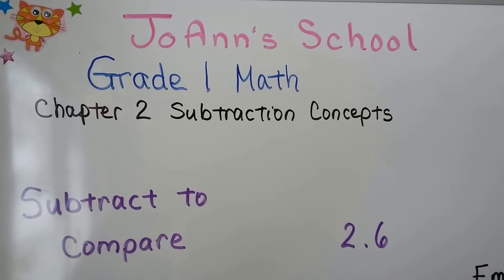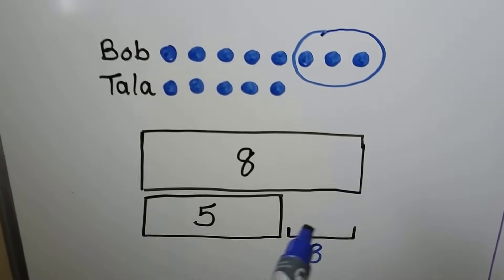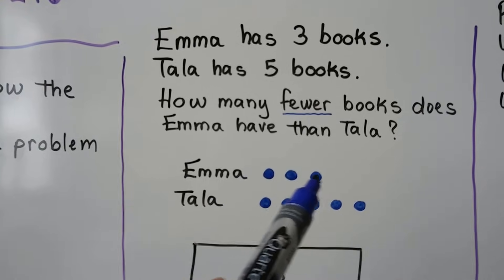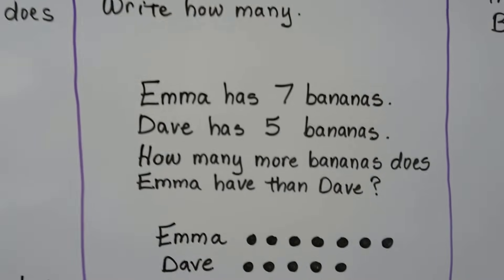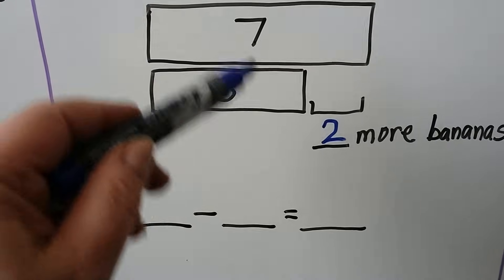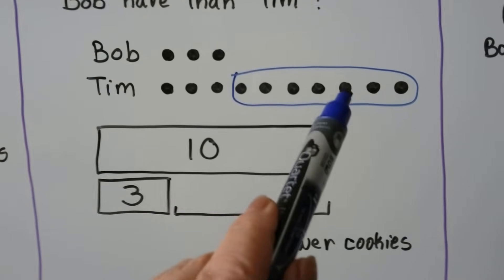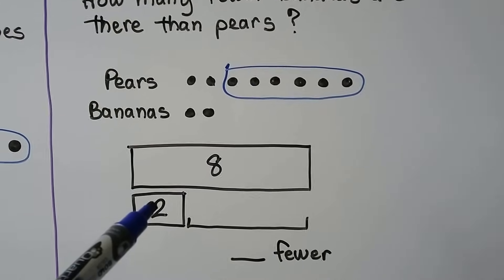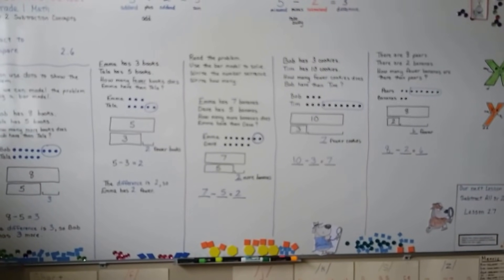Grade 1 Math 2.6, Subtract to compare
How to use counters or dots to show a problem, then model the problem with a bar model to solve. Several word problems included.